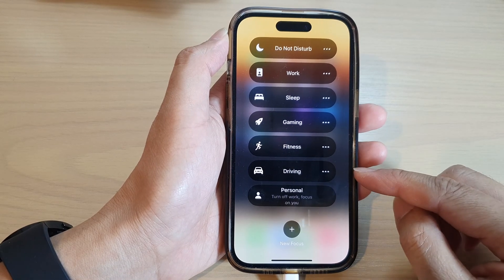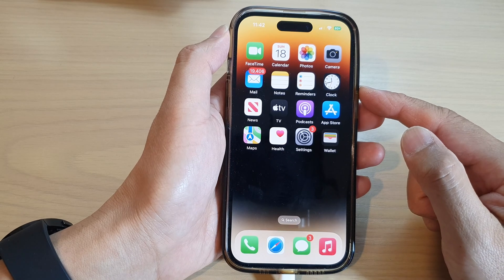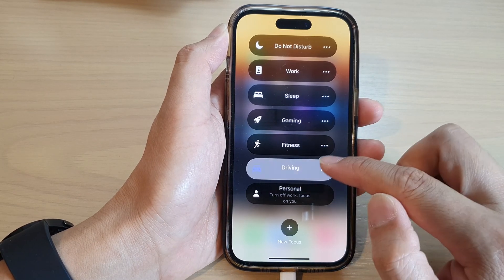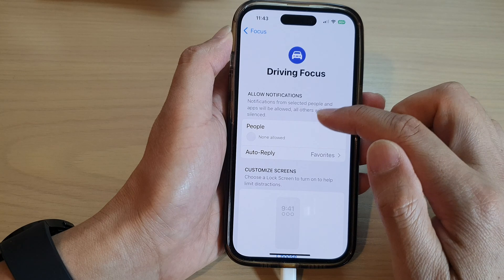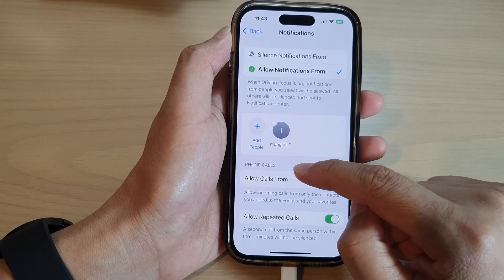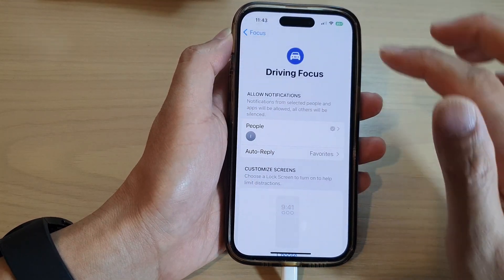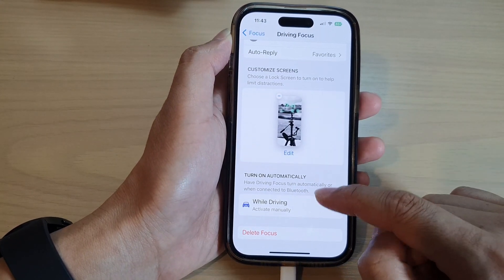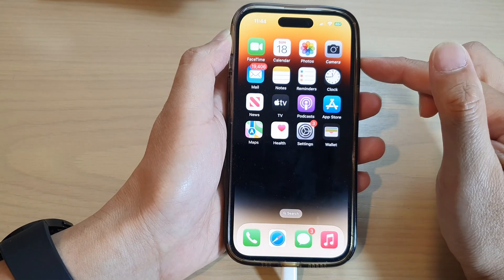iPhone 14/14 Pro Max: How to Turn On/Off Driving Focus Mode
Learn how you can turn On/Off Driving Focus mode on the iPhone 14/14 Pro/14 Pro Max/Plus.